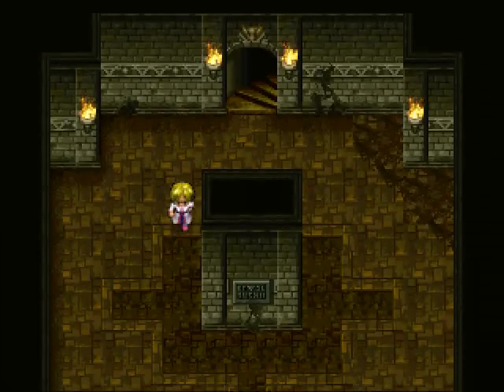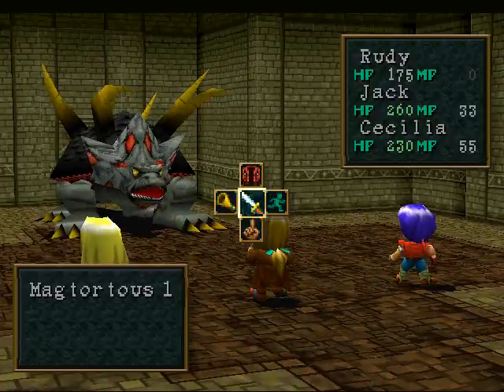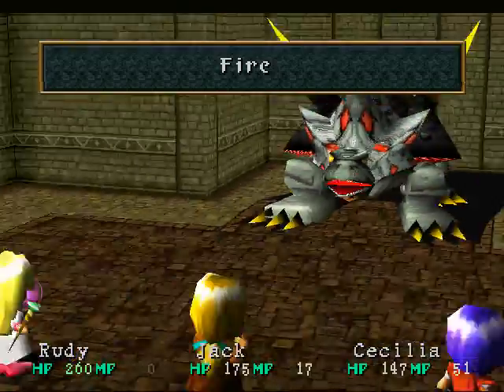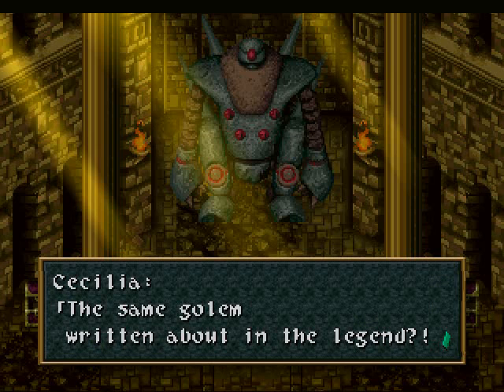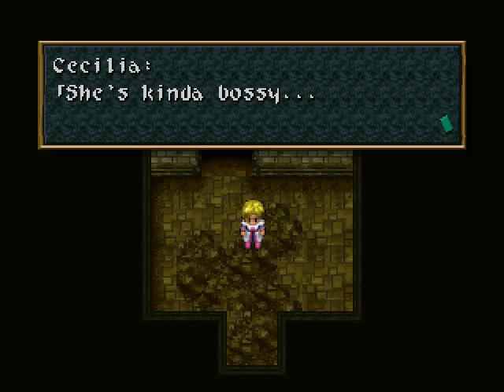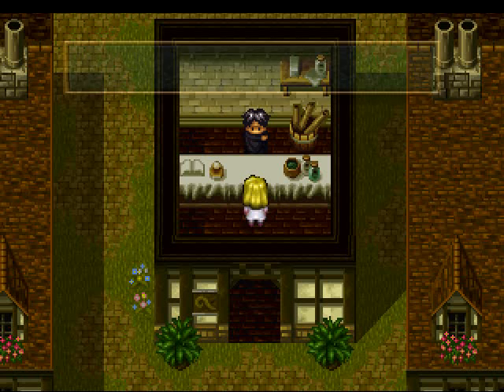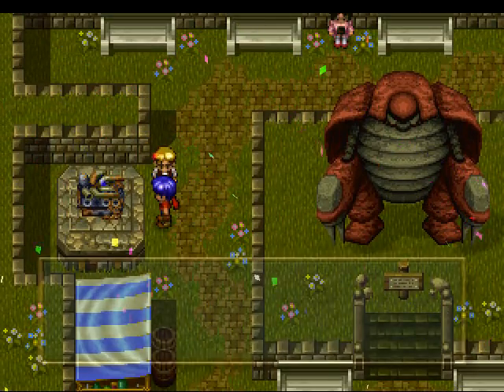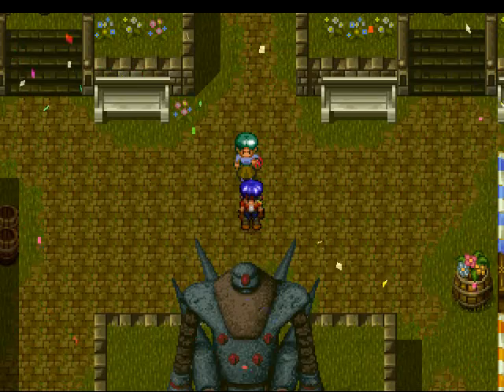Let's Play Wild Arms! 6: The Ice Queen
Our heroes run into an ugly beast in Lolithia's Tomb and find the centerpiece for the Ruins Festival!  However, a kid with a red balloon waits just around the corner...